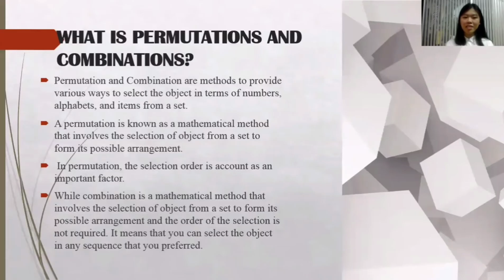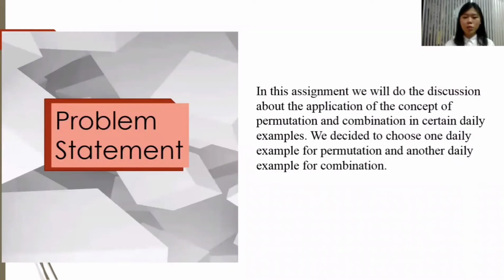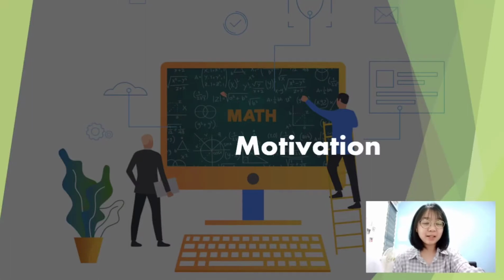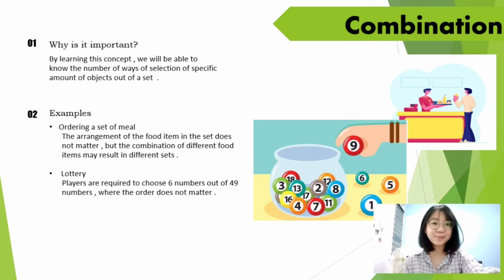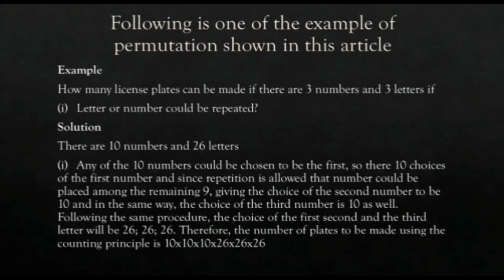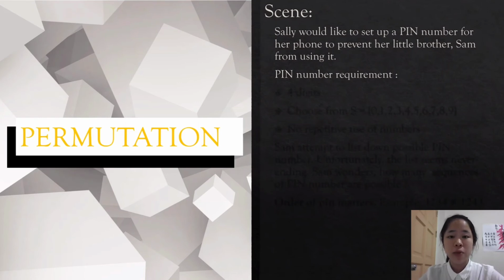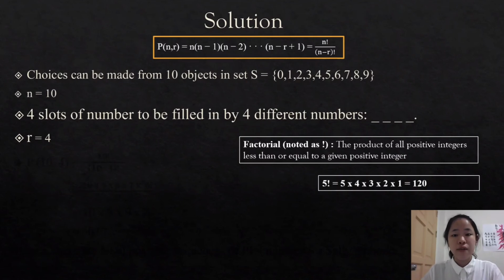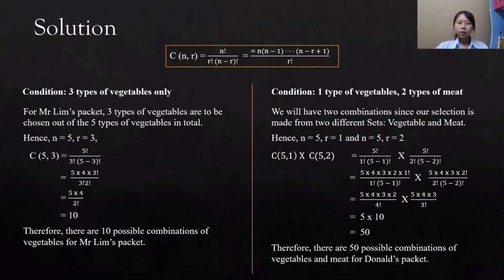Permutation and Combinations - G3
This video presentation is prepared by the group members of G3 for the course KMK1103 Discrete Structure .

G3 Group Members :
1.Denise Estella Lim Hui Geok
2.Low Jia Yan
3.Muhd Izzat Hakim bin Sebli
4.Sammi Voon Sze Chee
4.Tan Yen Vee